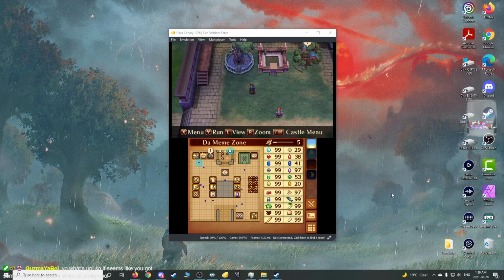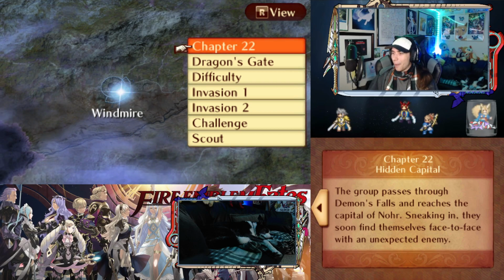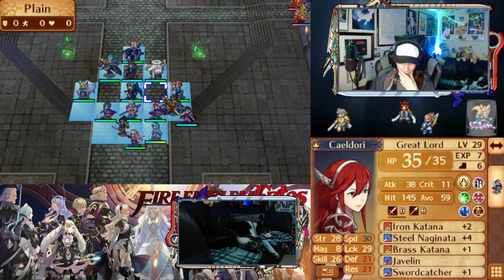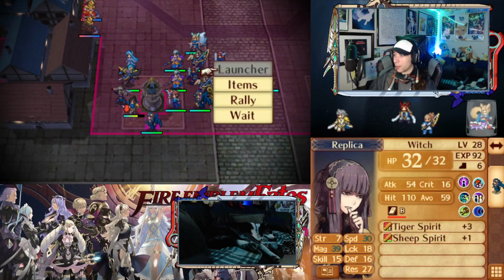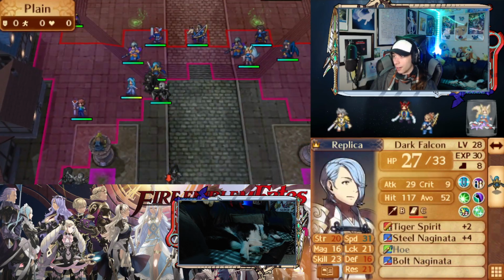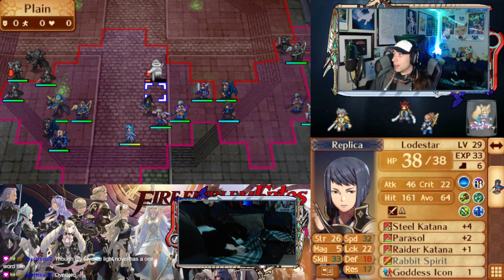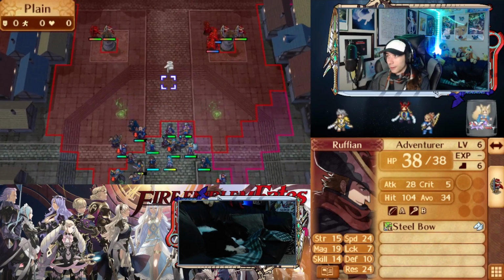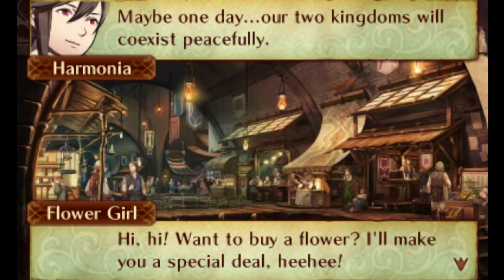The Florida Man Isekai - Part 74 [Lunatic/Classic] -🌊Fire Emblem Fates Birthright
It's funny, I wound up commenting on the last part saying this series was on hold for anywhere from a few days to a week since I figured that'd be how long it would take to set everything up on my computer again, but then lo and behold I kinda speedran doing that and here we are.  I also hoped this could go up yesterday, but the export from Twitch couldn't process fast enough to feasibly do it in time, so one day later it shall be.

Game: Fire Emblem Fates
Route: Birthright
Difficulty: Lunatic / Classic
Emulator: Citra Canary
Released: June 25, 2015  (February 19, 2016 NA)
Developer: Intelligent Systems
Publisher: Nintendo